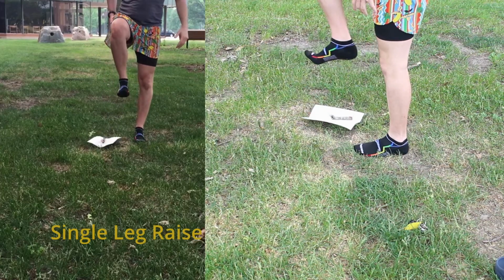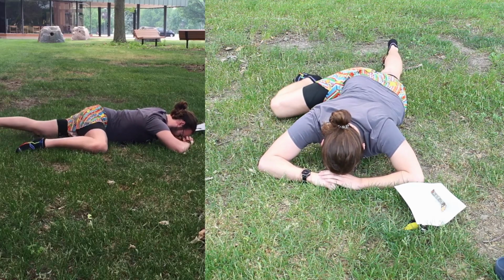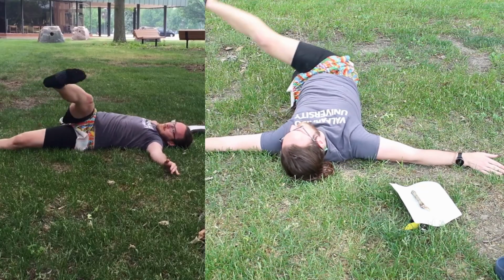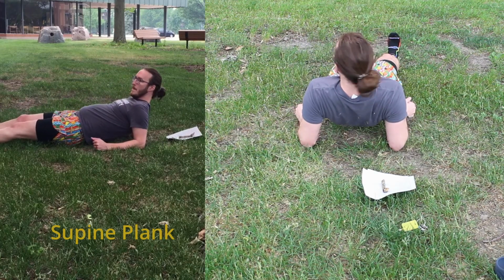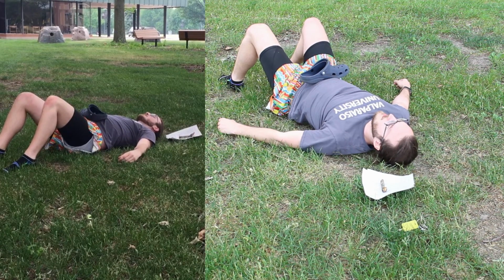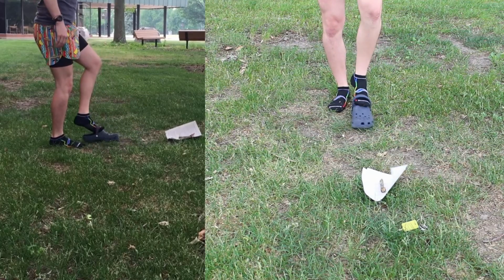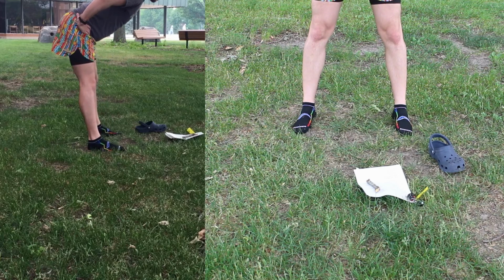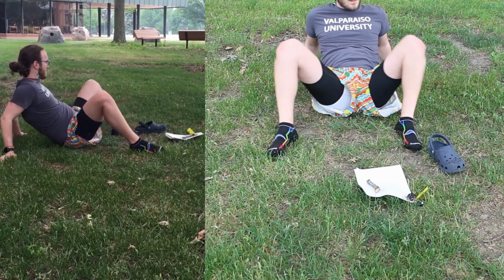CARE Tutorial - Intermediate 1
Instructions for CARE – Intermediate 1

Panda Picture Citation:
Image by catalyststuff  on Freepik

Now private and group running coaching for cross-country, track, and distance running in Illinois and Indiana. I am a youth coach, children’s coach, Positive Coaching Alliance (PCA) Double-Goal Award Winner/National Finalist. I show runners how to run faster, sprinter faster, and be healthy – go the extra mile:
Indiana

Jasper County
Demotte  - 46310, Tefft  - 46380, Wheatfield  - 46392, Fair Oaks  - 47943, Remington  - 47977, Rensselaer  - 47978,

Illinois
Dupage

Will
Homer Glen  - 60491, Aurora  - 60503, Plainfield  - 60544, Naperville  - 60564, Plainfield  - 60585, Plainfield  - 60586

Coach Teddy Running & Mental Performance – Valparaiso, IN 46383 | Lombard, IL 60148